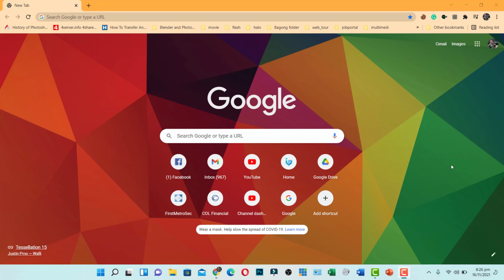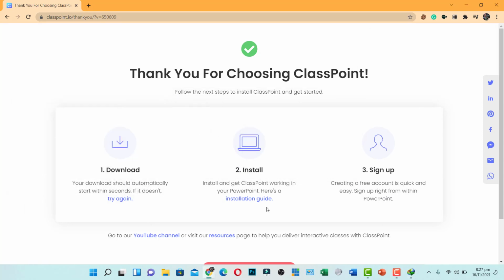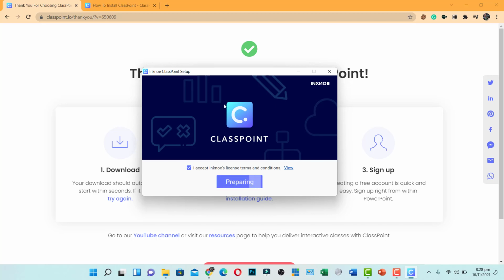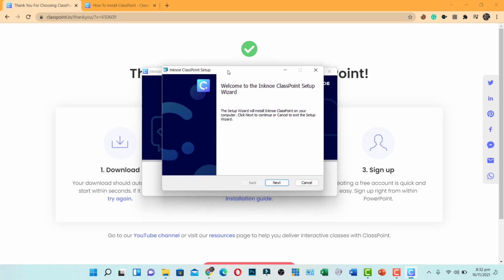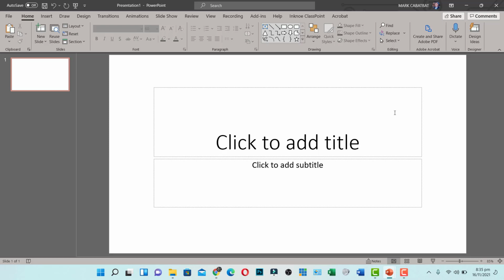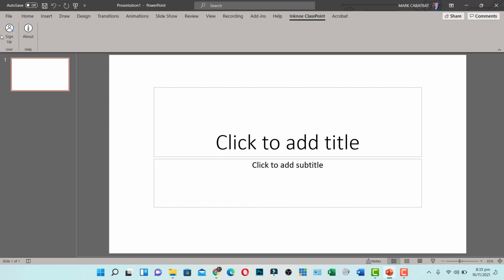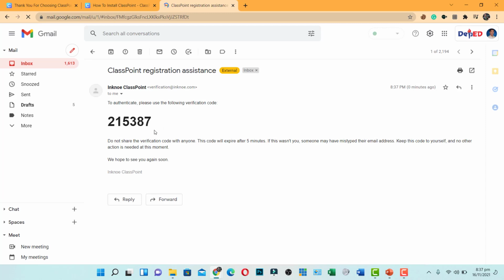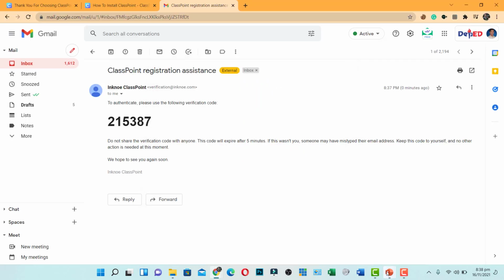How to install Classpoint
Keep safe and God Bless! :-)